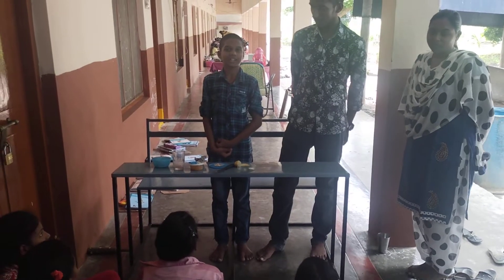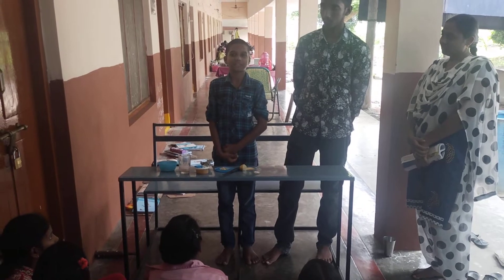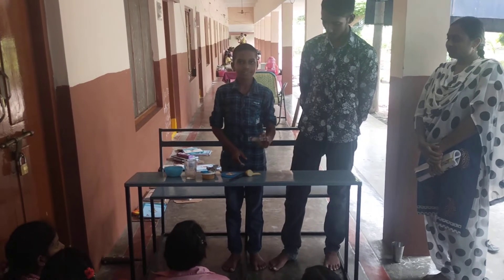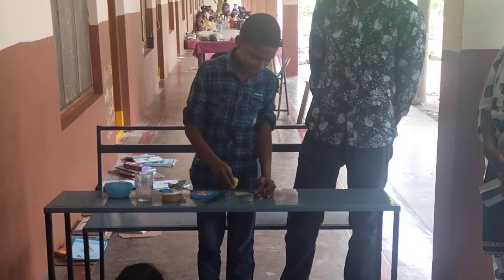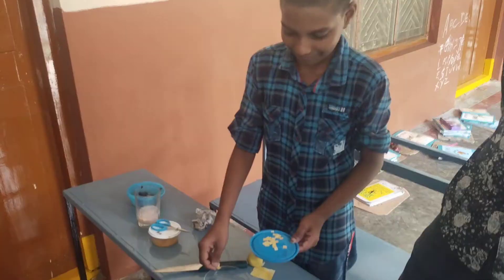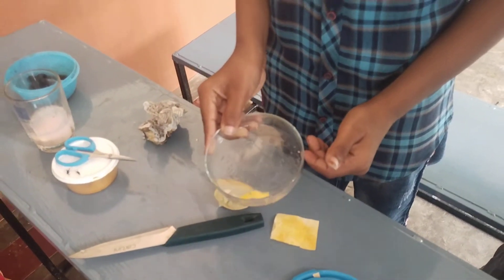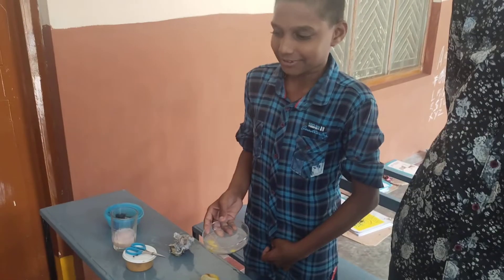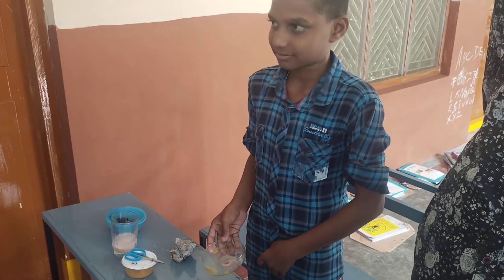No colour observation